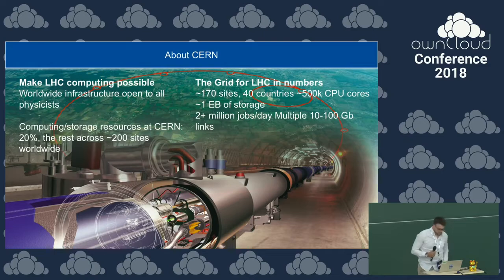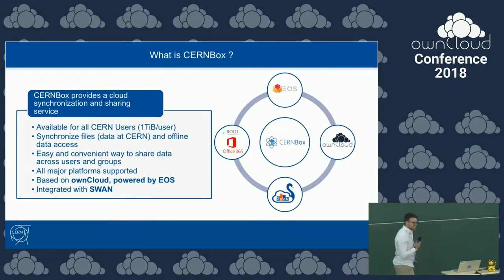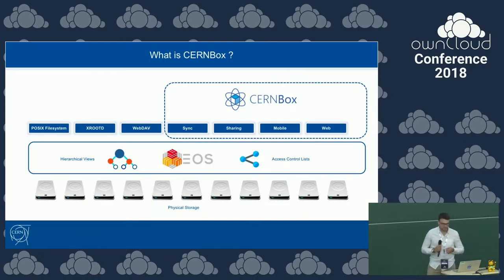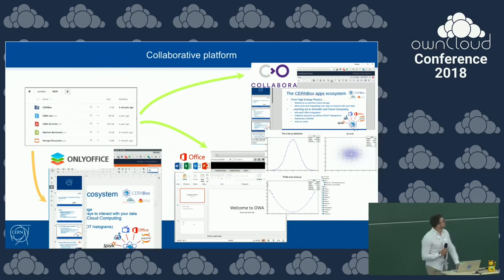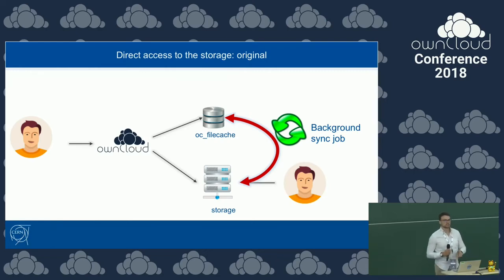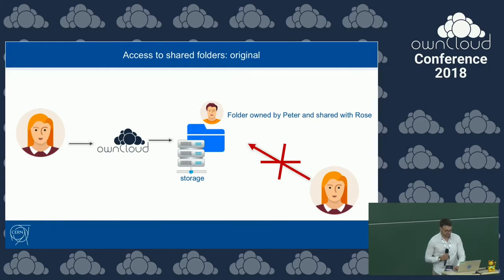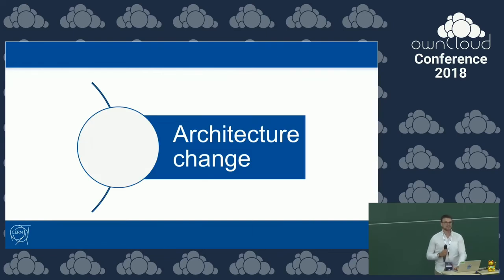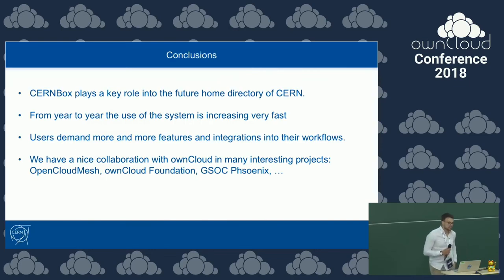What is special in CERNBox - ownCloud conference 2018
CERNBox is based on ownCloud  for providing sync and share to more than 14,000 users.
Besides this use case, CERNBox expands the ownCloud platform to provide advance use cases to the scientific community at CERN.

Hugo Gonzalez Labrador